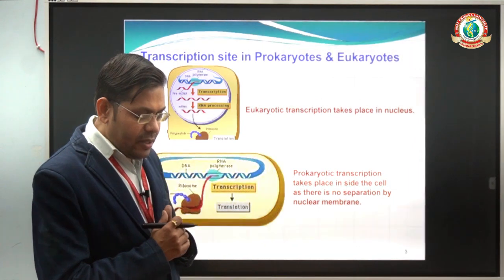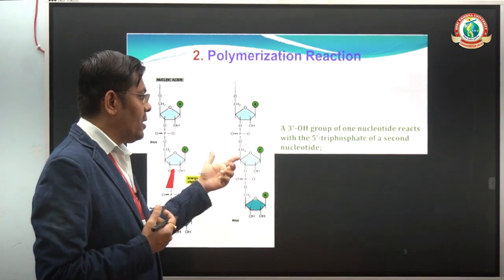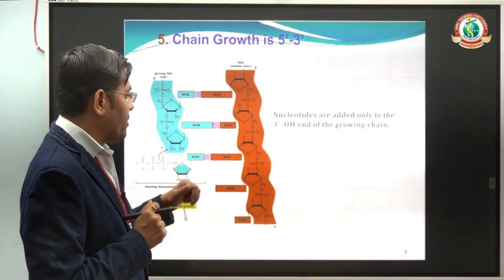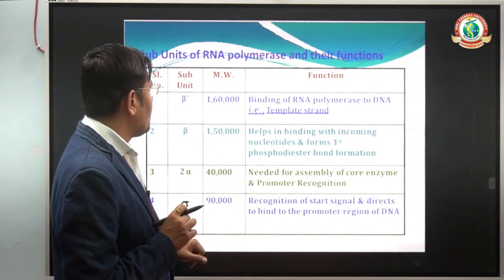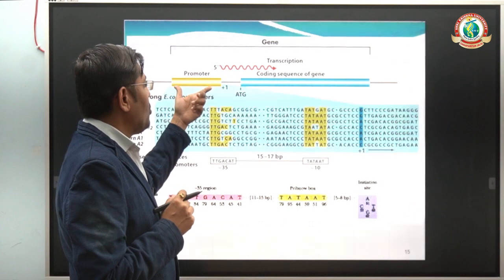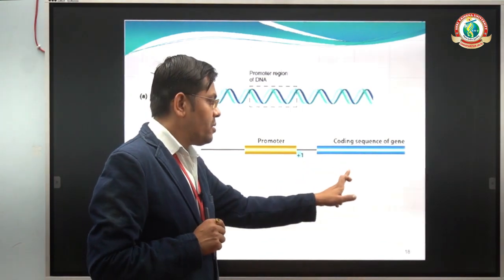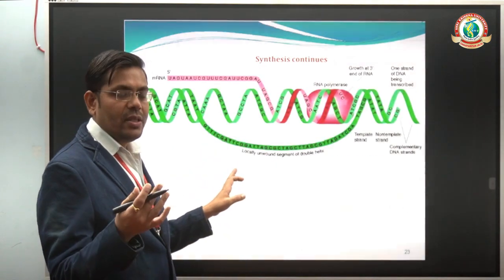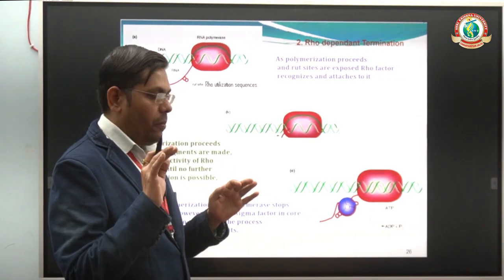Transcription l Department of Botany l Shri Krishna University l Dr. Gaurav Swaroop Nigam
In this video we will learn about Transcription.

transcription
about transcription
what is transcription
transcription in hindi
transcription in english
transcription class
transcription full explained
transcription best class

Visiting @ShriKrishnaUniversity Campus.

Thanks For Visiting SKU INDIA.